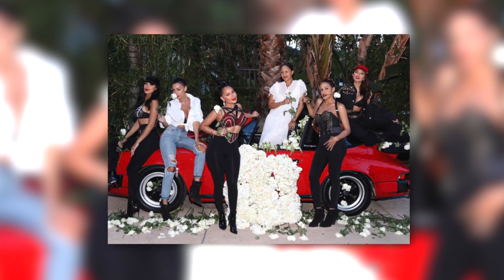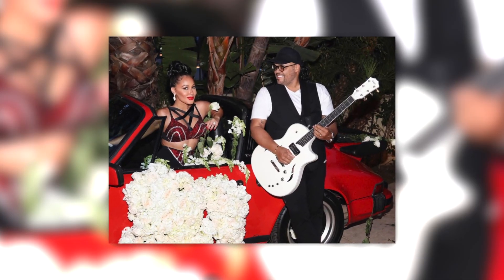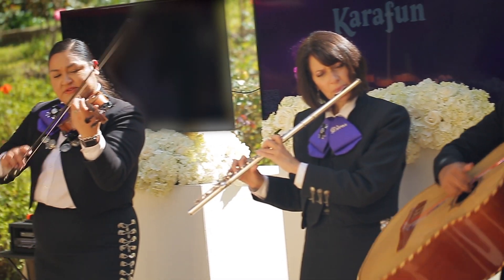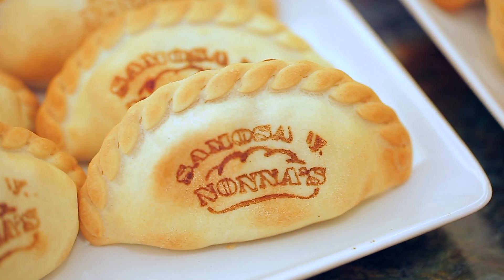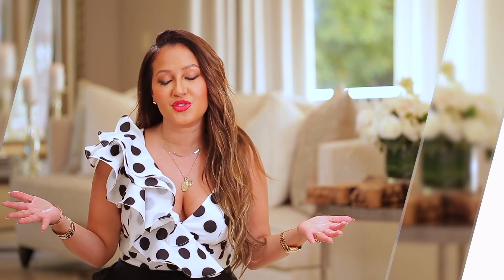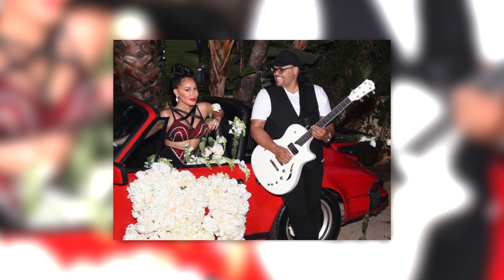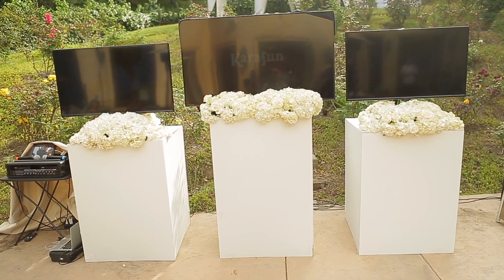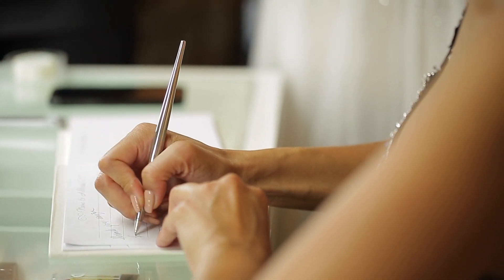Adrienne Houghton's Selena Inspired Party | All Things Adrienne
Adrienne Houghton dishes her tips and tricks on throwing a Selena Inspired party, down to every detail! From karaoke performances, to Selena themed drinks and outfits, she shares her party planning expertise.

A brand new show that will help you add a little glam to your world! Adrienne shares simple tips and tricks on all things beauty, fashion and entertainment... all things ADRIENNE! New videos post every Tuesday.